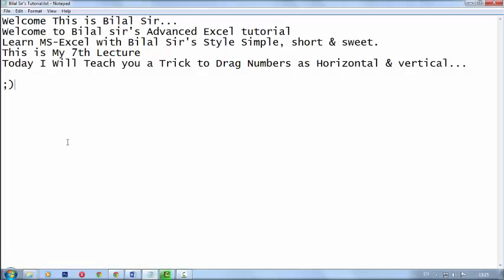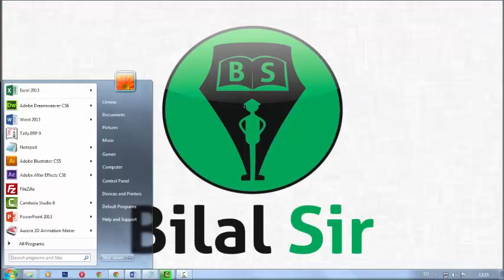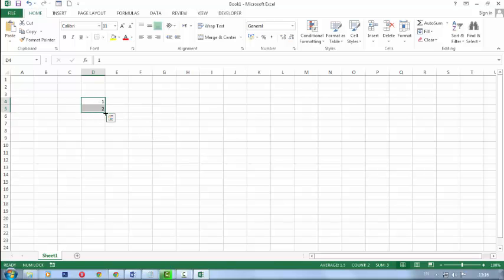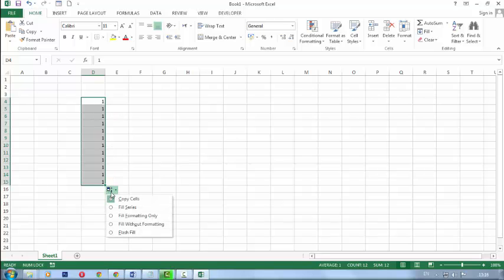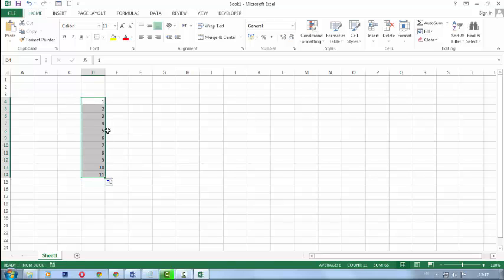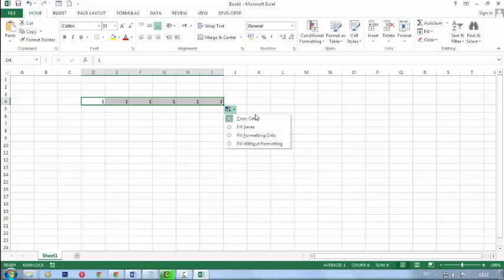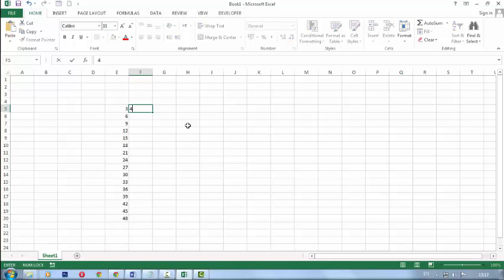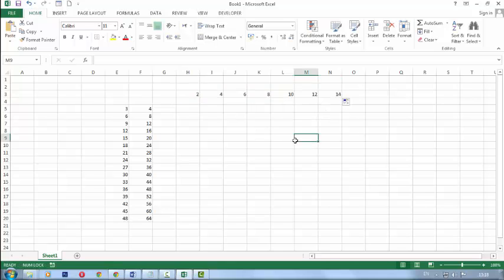7. Trick to Drag Numbers as Horizontal & vertical